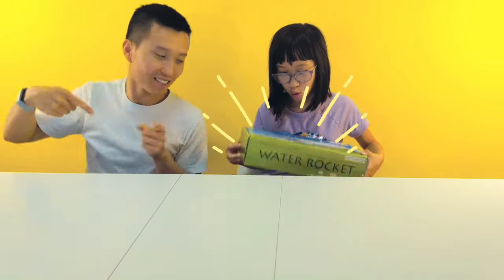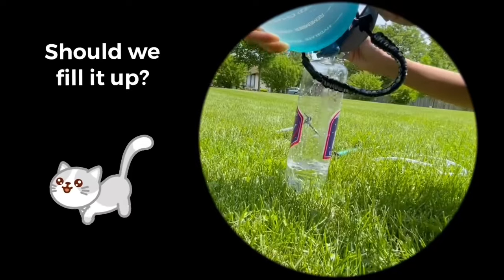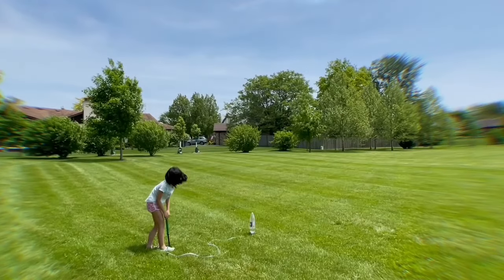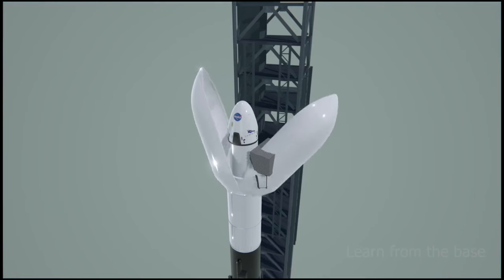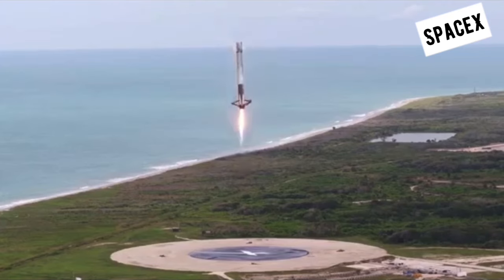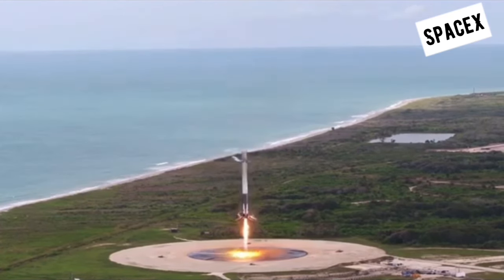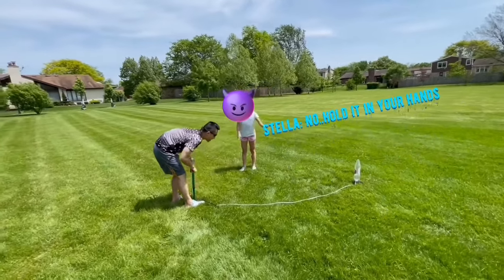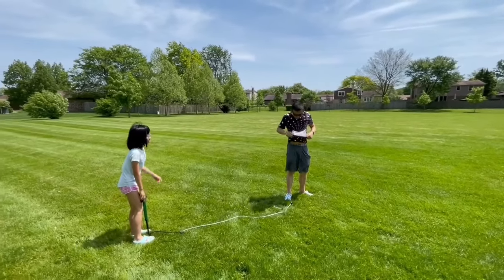Fun Water Rocket Launch Experiments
We had lots of fun assembling the rocket & we experimented with different ways to launch it. A simple way to learn some science behind rockets. You should add 1/3 water and 2/3 leave for compressed air. Have a great launch :)

✅ 𝐂𝐇𝐀𝐏𝐓𝐄𝐑𝐒
▶ 0:00 An intro to our channel
▶ 0:21 Unboxing
▶ 1:06 Fill it up and start pumping
▶ 2:02 Launch it!
▶2:50 Experiments
▶ 3:38 Bonus clip:)

UPLOAD SCHEDULE: Every Sunday alternating between science and art

                 ˜”*°• ˜”*°•𝐀𝐫𝐭𝐒𝐜𝐢𝐞𝐧𝐜𝐞𝐖𝐞𝐞𝐤𝐥𝐲•°*”˜ •°*”˜